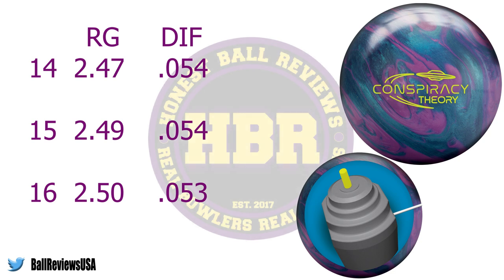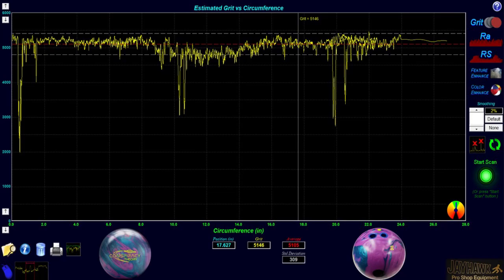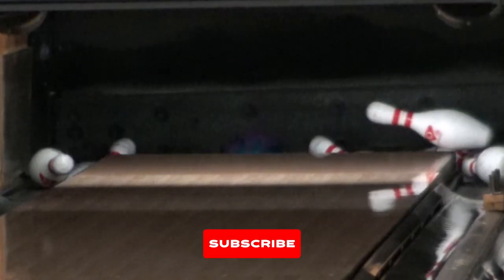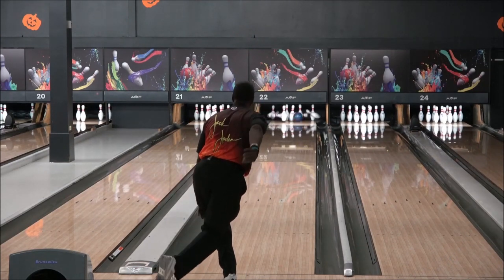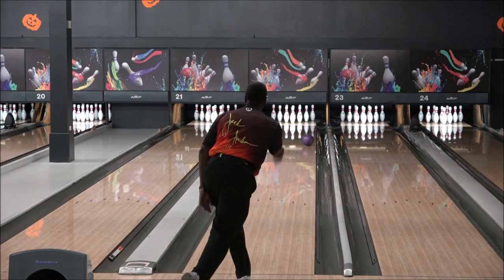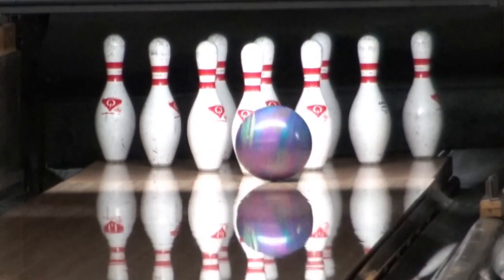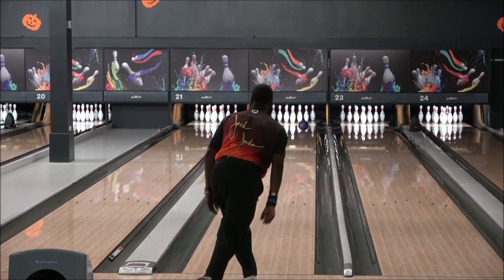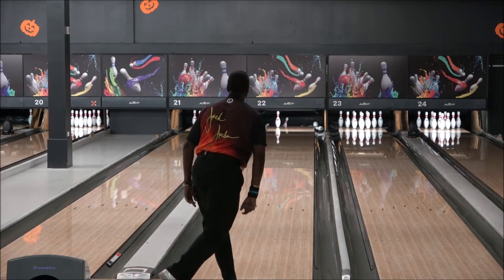The New Conspiracy Theory by Radical Bowling Technologies!